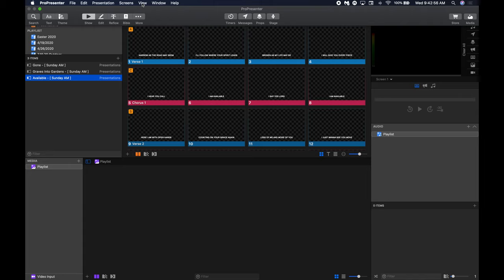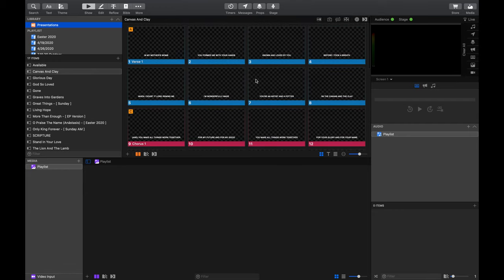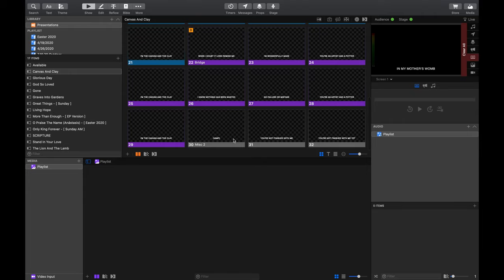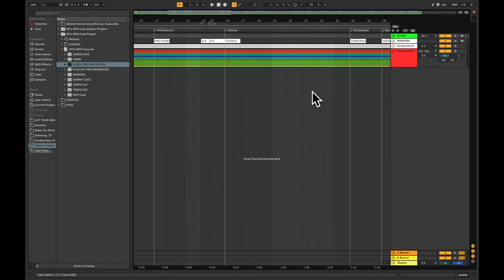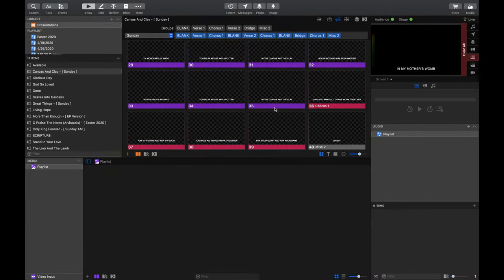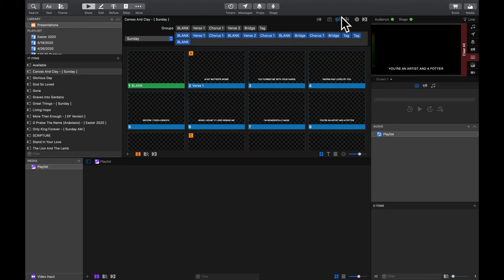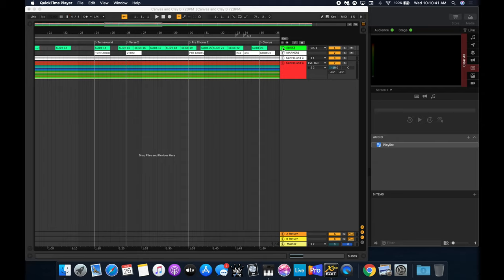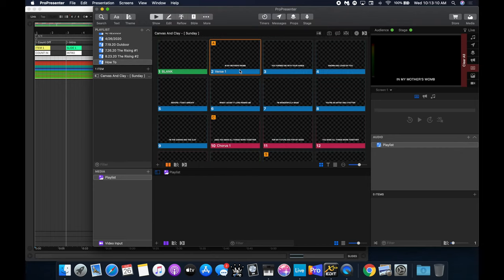How to Automate ProPresenter 7 in Ableton Live 10 (Ep. 2)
This video teaches you to set up a song in ProPresenter 7 for full slide automation in Ableton Live 10. We start with how to add the song in ProPresenter 7, then we move onto editing it for optimal use in automated sets, and then we use Bill's MIDI Cues for Ableton Project (download it in the Resources area below) to drop slide cues onto the timeline in Ableton for full Automation. *Be sure to view the video in HD (4K if possible).

Let's learn how to control Pro Presenter 7 with Ableton!

You can download my personal Ableton Live MIDI cue project by clicking and associating the folder with your copy of Ableton. *Special Note: While I do allow the free download and use of these files, I do retain the right to deny the use of my personal intellectual property when I believe it is necessary. This is rare and never without a good reason.

You can also access my ProPresenter MIDI map, referenced in the video, by clicking

/ / Chapter Markers / /

Introduction - 00:00
Recap - 00:14
Bill's MIDI Mapping in ProPresenter 7 - 00:57
Creating a New Playlist - 02:18
Import Slides from SongSelect - 02:33
Standard Song Sections - 03:26
Quick Edit - 04:12
Full Edit Mode - 04:25
Creating a New Group (Section) - 04:32
Creating a New Arrangement - 06:39
Using Ableton to Adjust Arrangement - 07:56
Adding Slide Cues to Ableton for Automation - 13:24
Reviewing and Testing Slide Cues - 15:58
Why You Need Bill's MIDI Cues for Slides - 17:35
Watch Full Automation on ProPresenter 7 Side - 18:33
Finish Up Review in Ableton - 19:02
Full Recap and Outro - 19:58